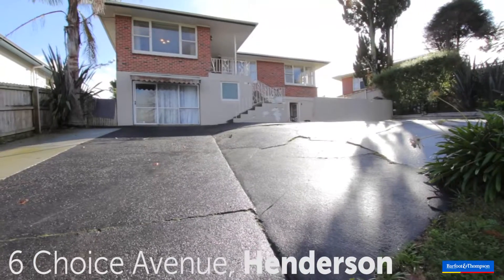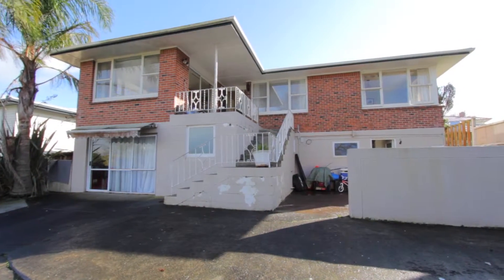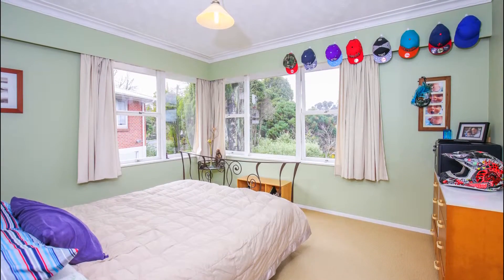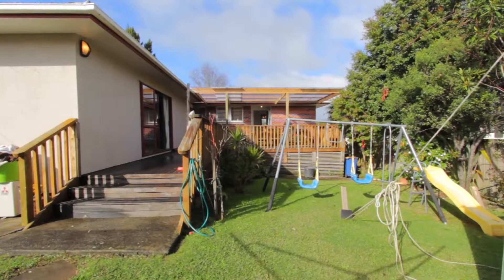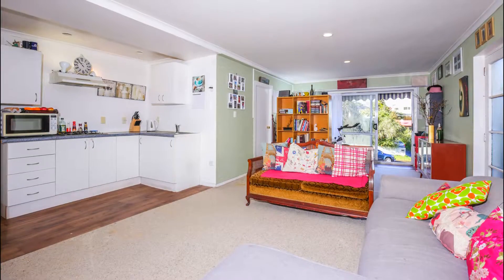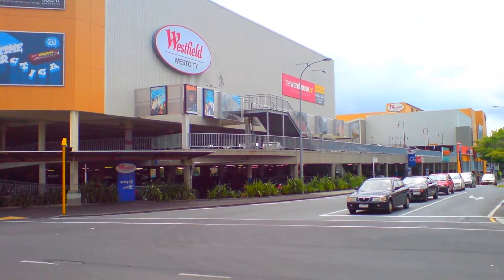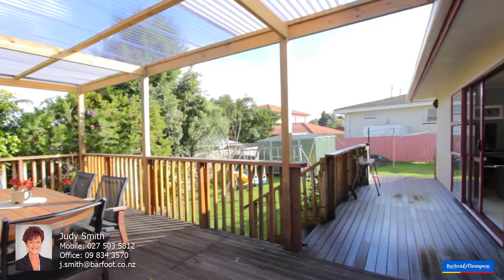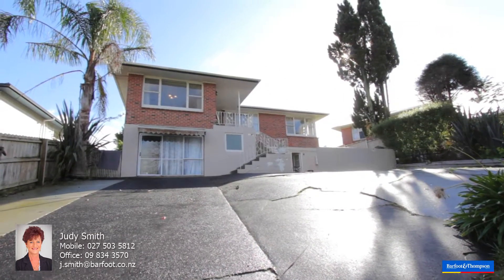SOLD - 6 Choice Avenue, Henderson - Judy Smith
Rake in the $â??s - Granny Can Come Too

This Brick & Tile is a beauty and loaded with potential.

Perfect for the extended family, Astute Investor or a buyer who can live in main spacious 4 bedroom home upstairs whilst utilising ...

Property Marketed by: Judy Smith, Te Atatu